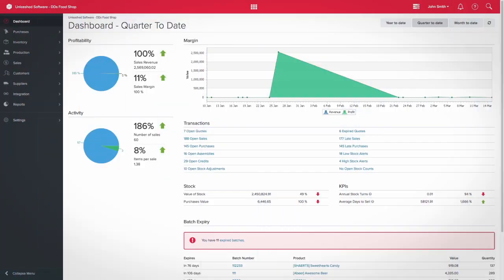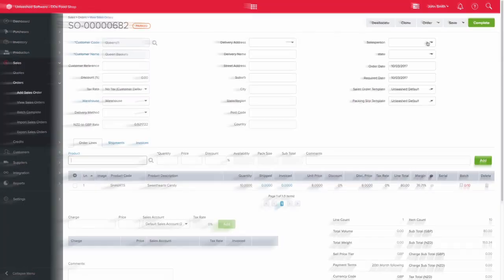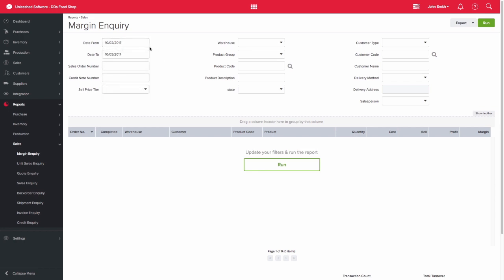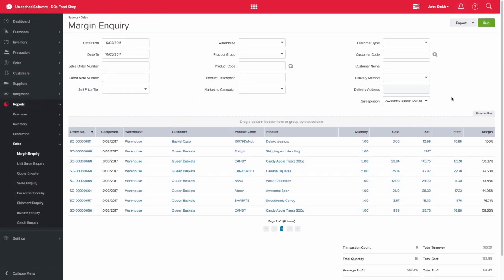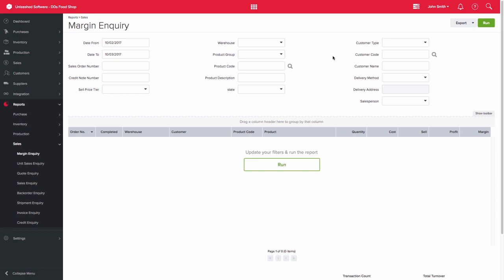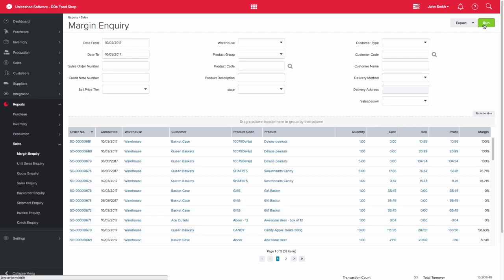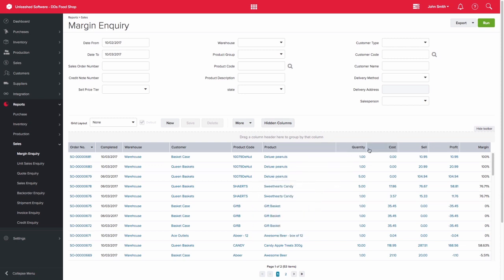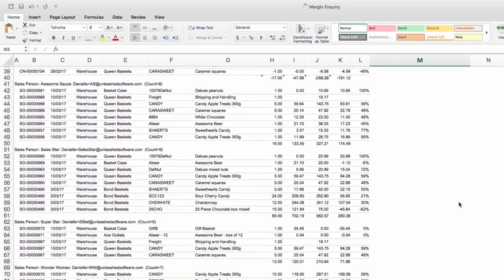Calculating Sales Team Commissions | Unleashed Inventory Management Training Academy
Need to figure out what commission your Sales Team have earned? Calculate this easily with our Margin Enquiry Report. Simply use the filters to select a specific Salesperson or leave it blank to view your complete Team Sales. Add the Salesperson column to the Report and you can see who your top performers are. Customise the report with just a few clicks and Export it for further stock management.